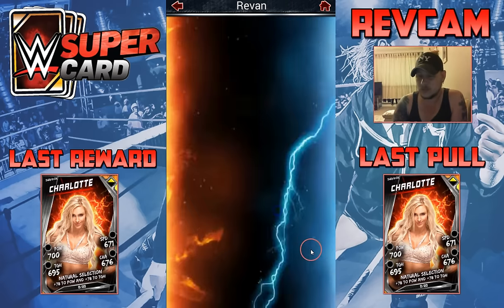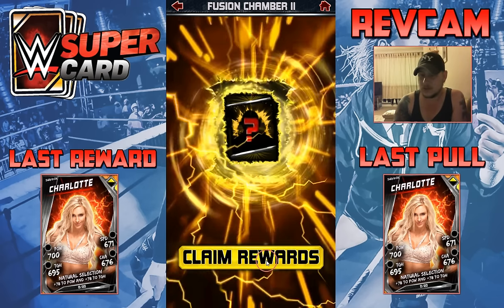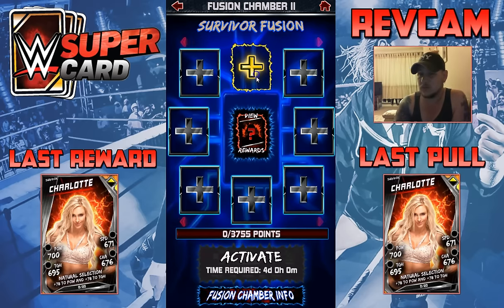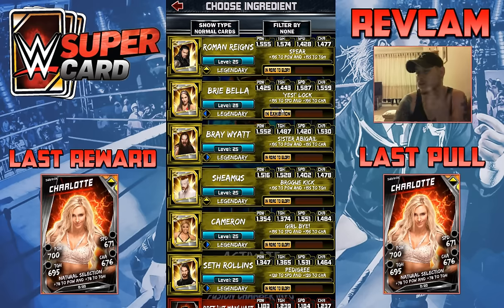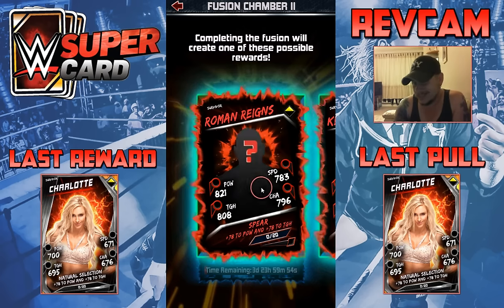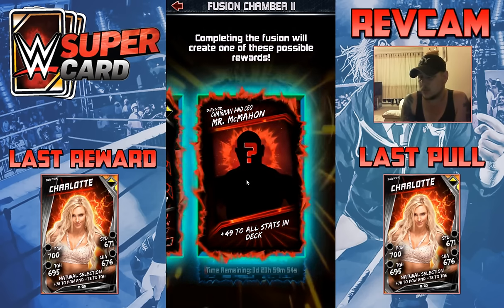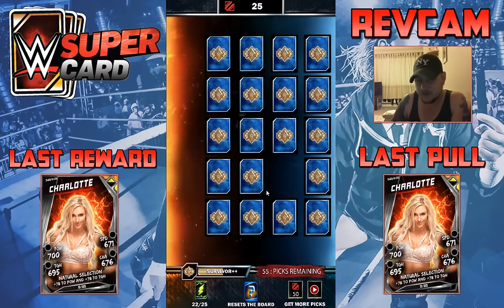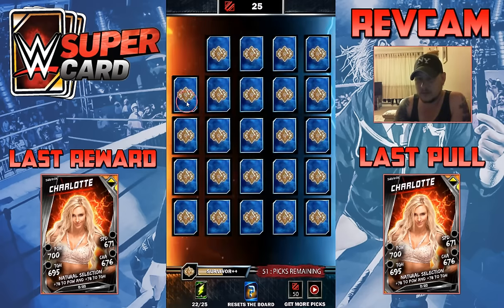WWE Supercard #64: LEGENDARY FUSION!!!!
It's me, It's me, Its Revan The L.E.G... END Welcome!

Gameplay and commentary on the mobile game: WWE Supercard.

LEGENDARY FUSION!!!

People are unsure if Heaven, is really in the sky...
So its good to be a Legend, cuz legends never die.

RTL.